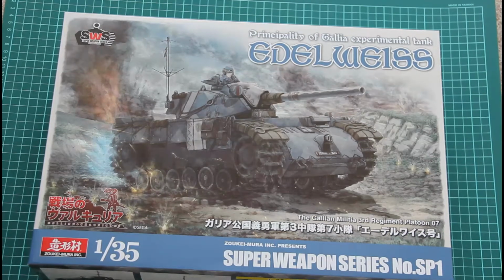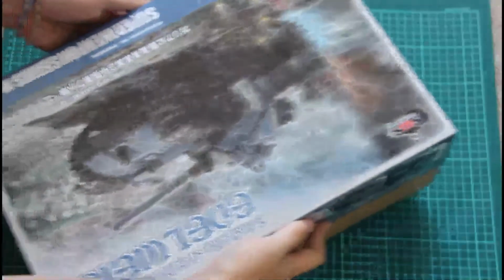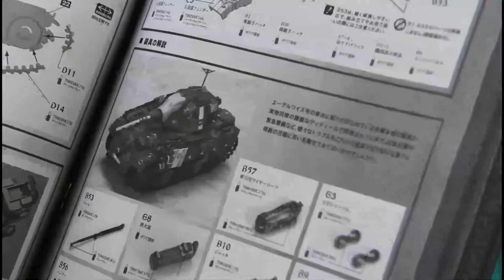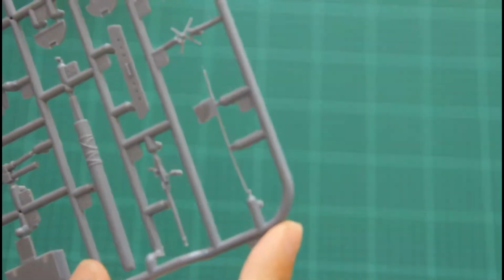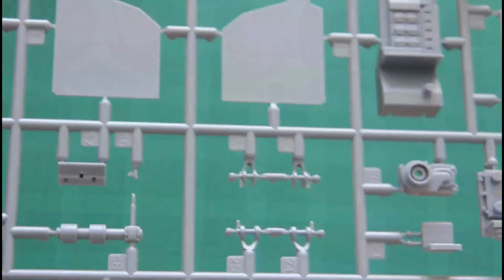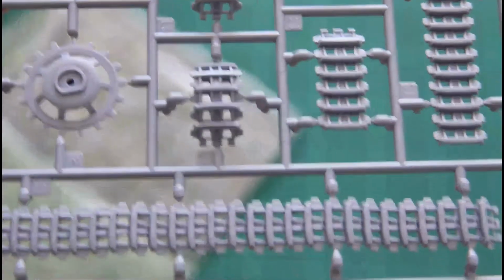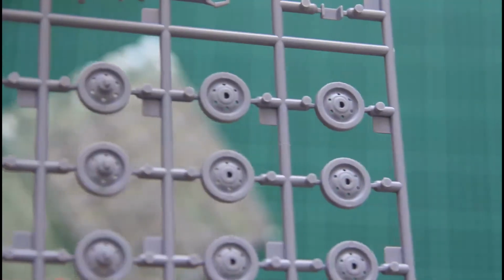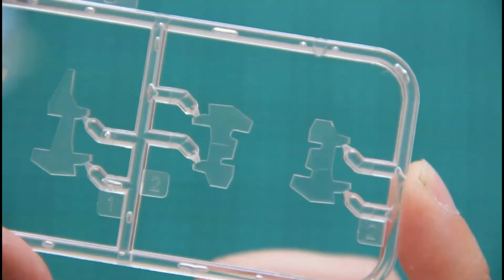Zoukei-Mura 1/35 Edelweiss (PSSP01)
Review with 1/35 tank kit from Zoukei-Mura.